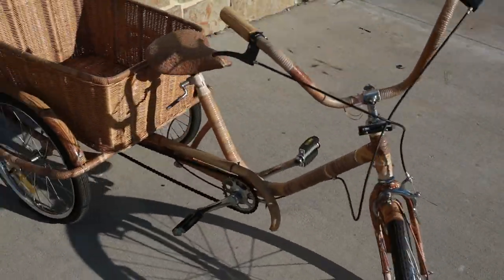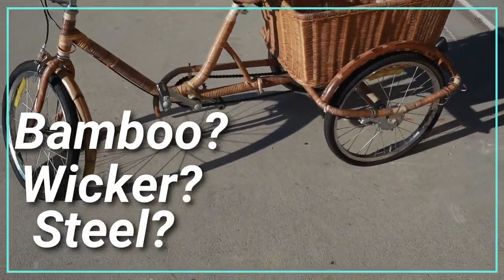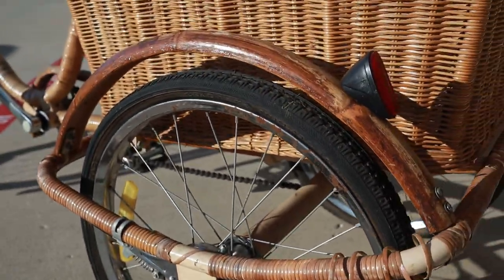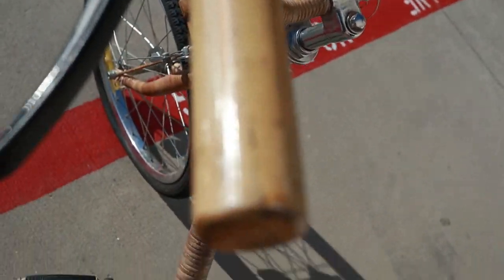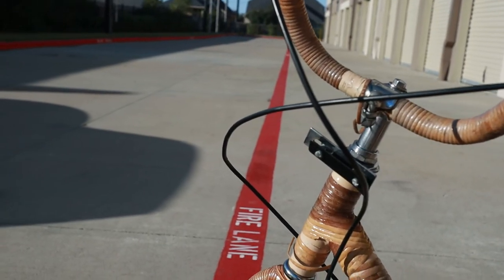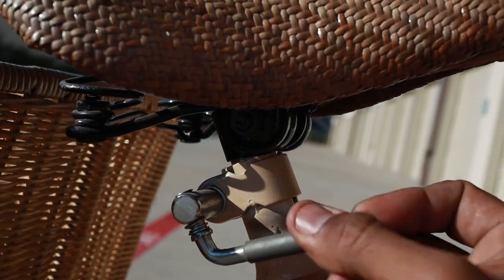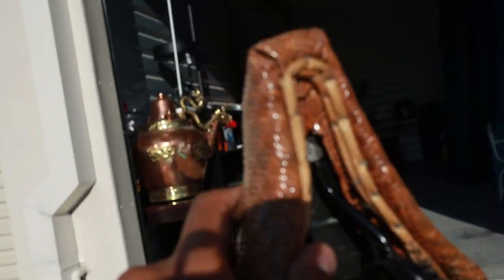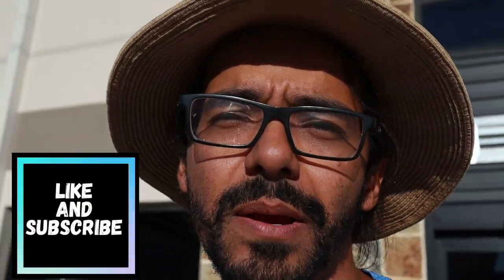Rare Rickshaw Bike Found In The Trash | What is it Worth?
In this video I show and talk about this amazing rickshaw bike i found on the curb for trash pickup. It was left on the curb on trash night, so not technically in the trash can, but left for trash pickup. I'm a little torn as to what to do with this trash find, but either way i think there is good money to be had. Let me know what you think i should do with it? Sell it? Keep it? Fix it first, then sell it? Dumpster diving is a risky business, I try to stick to just grabbing what is on the floor and never opening the lid to trash cans.

Check out these other videos where i show trash that i found, as well as trash that i repaired and sold.

Let me know if you've ever gone dumpster diving and what did you find? Was it worth something or was it a waste of your time?

-Tony